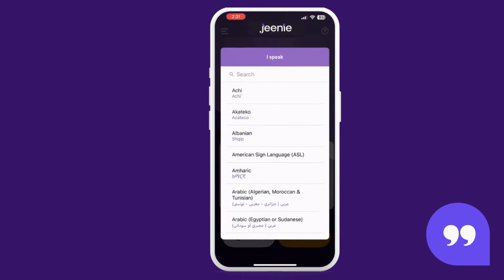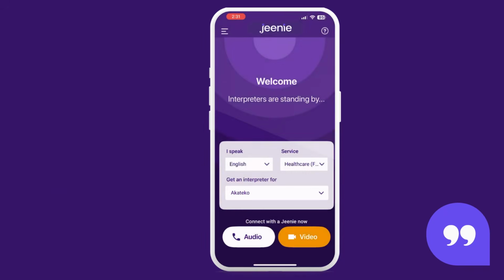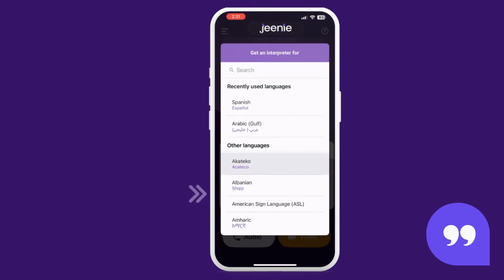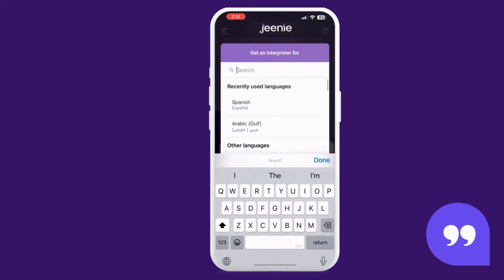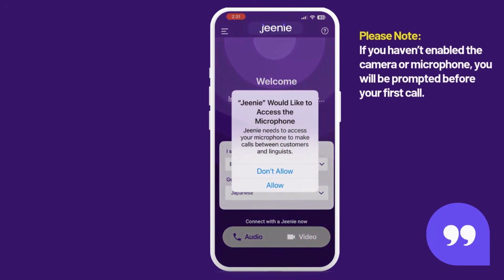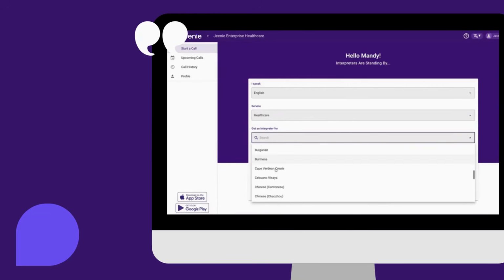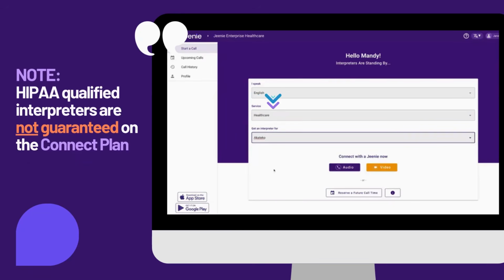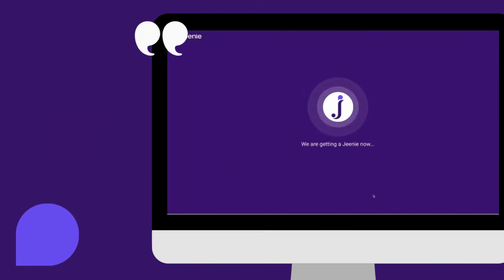How to Make an On-Demand Call with Jeenie | QuickStart Tutorial for Instant Language Access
Need language support fast? Learn how to make an on-demand call using Jeenie—your go-to platform for real-time, human interpretation in 300+ languages. Whether you're in healthcare, education, customer service, or just need help in the moment, Jeenie makes connecting with a live interpreter seamless, secure, and instant.

In this step-by-step QuickStart video, you’ll learn how to:
✅ Navigate the Jeenie mobile app
✅ Choose your preferred language
✅ Instantly connect to a live interpreter
✅ Use video or audio call options
✅ End your session with ease